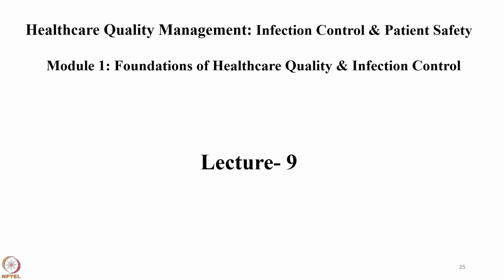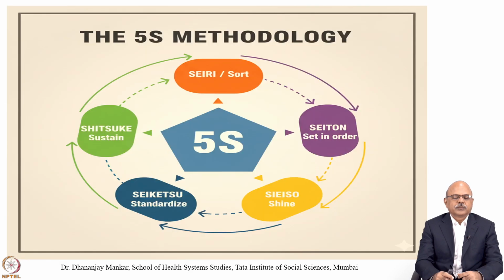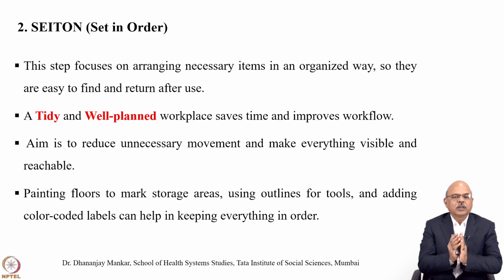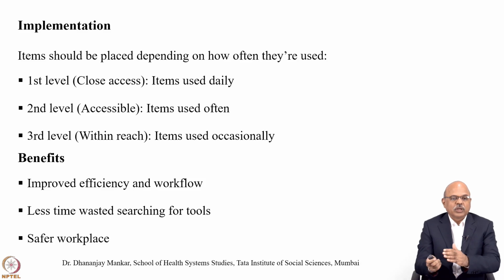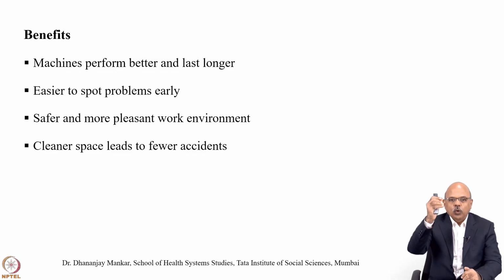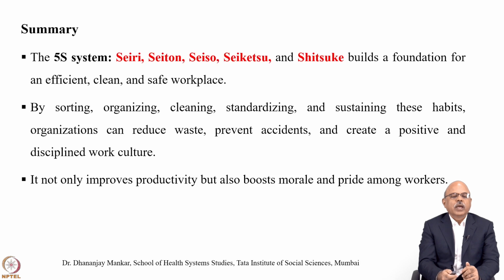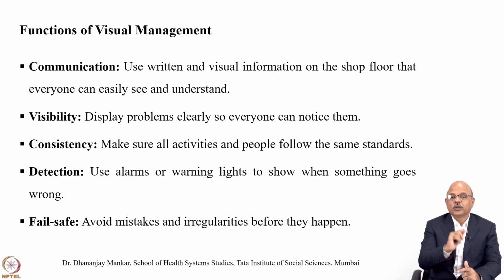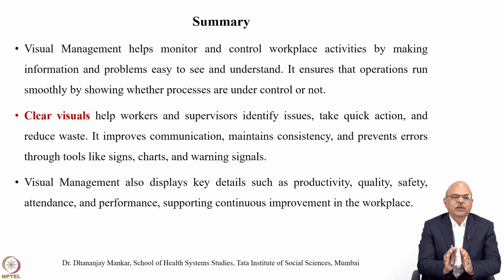Week 2: Lecture 9: Quality Tools for Continuous Improvement: Part C